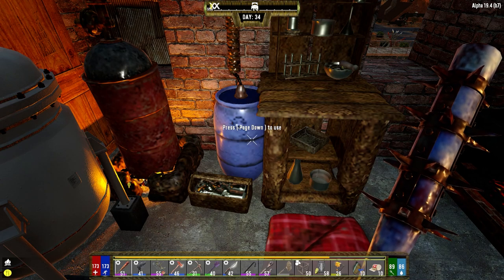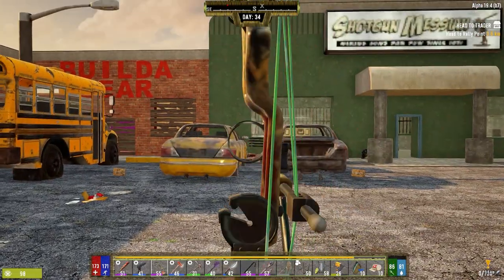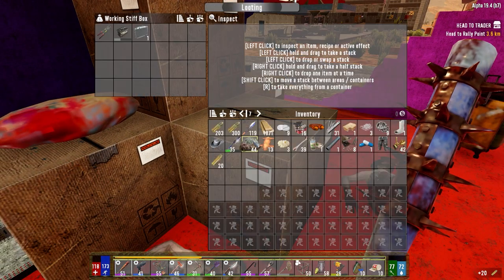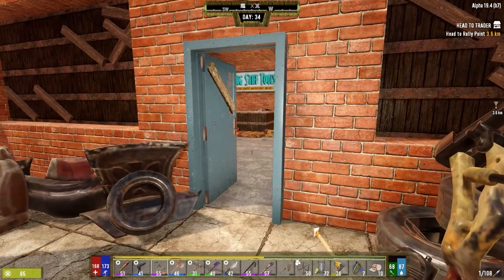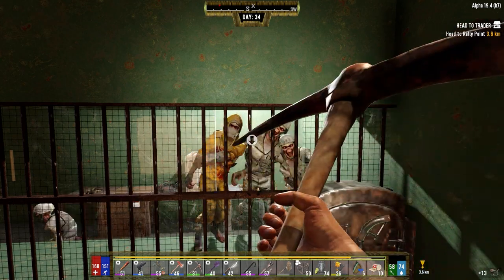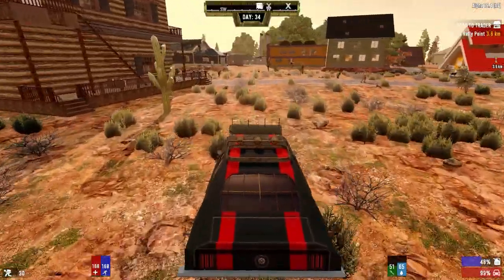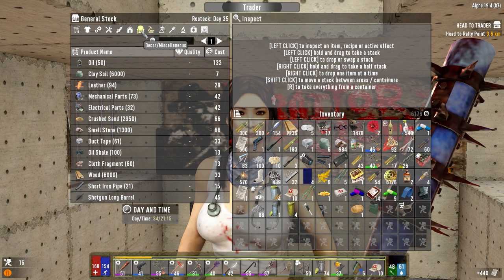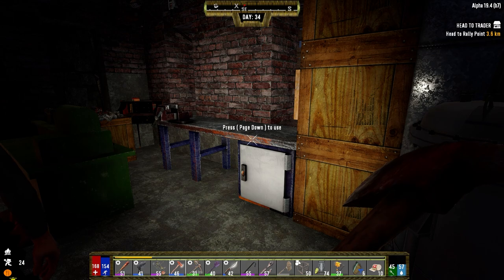Darkness Falls - 7 Days to Die - Ep34 - Shopping at the Strip Mall